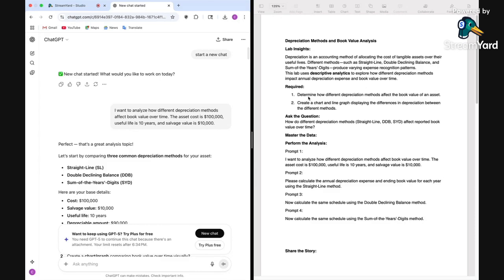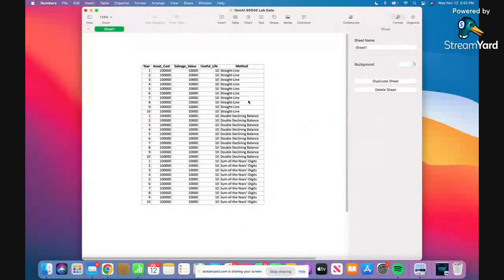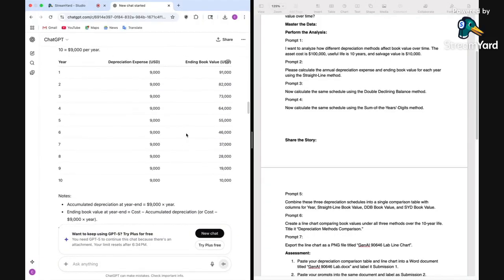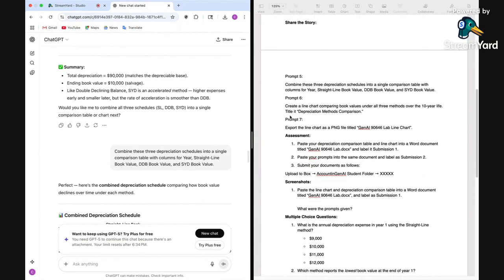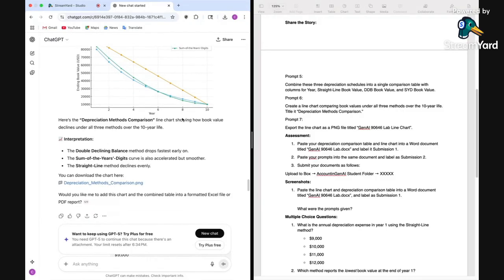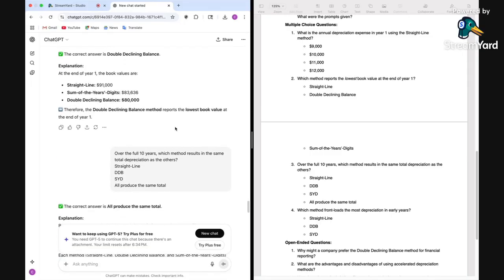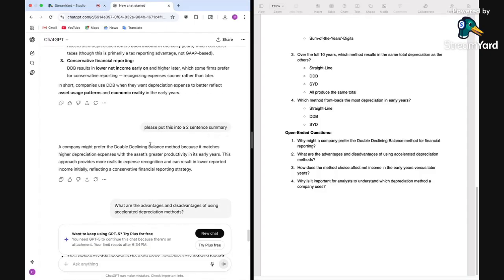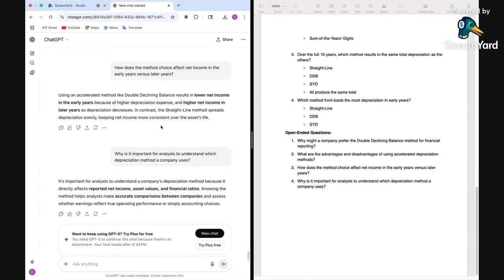GenAI 90646 Lab Video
Depreciation is an accounting method of allocating the cost of tangible assets over their useful lives. Different methods—such as Straight-Line, Double Declining Balance, and Sum-of-the-Years’-Digits—produce varying expense recognition patterns.This lab uses descriptive analytics to explore how different depreciation methods impact annual depreciation expense and book value over time.